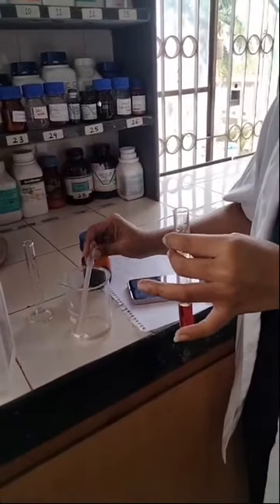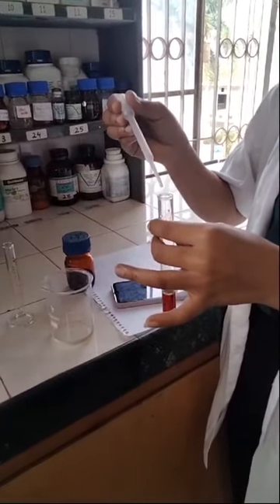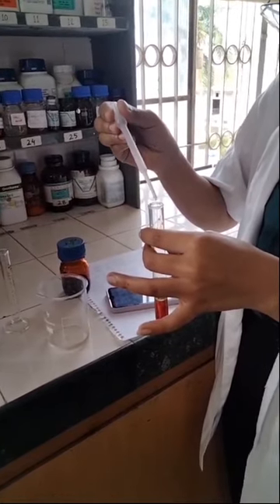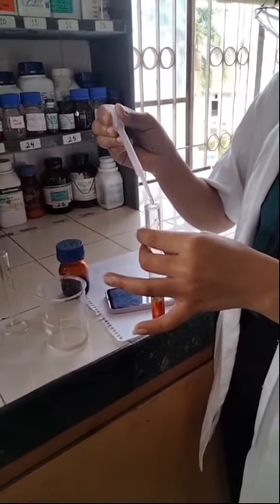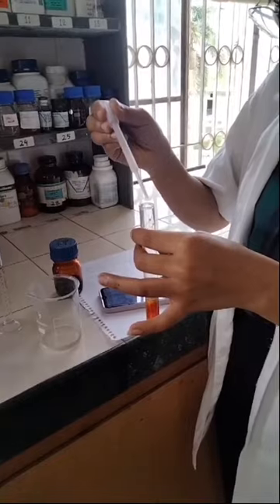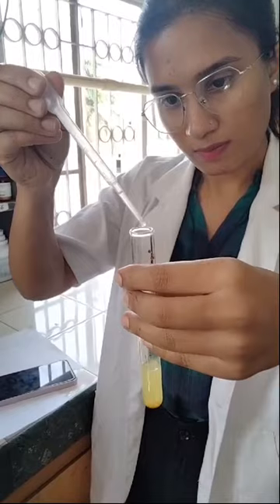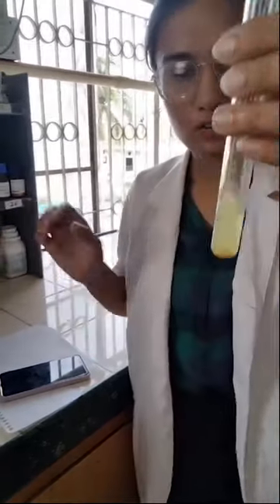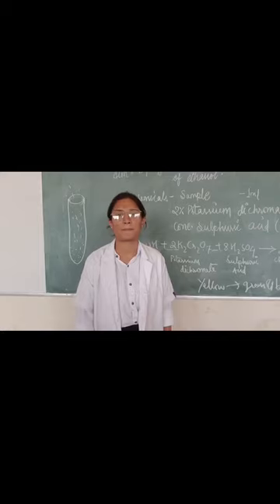" Iodoform Test to Confirm Presence of Carbonyl Compound "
The iodoform test reveals the presence of an aldehyde or ketone in which a methyl group is one of the groups immediately connected to the carbonyl carbon.